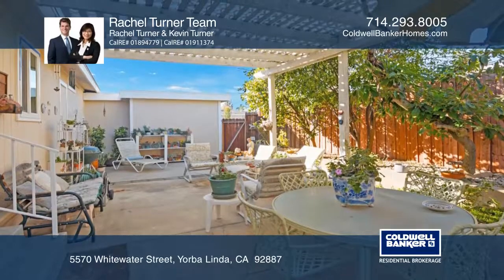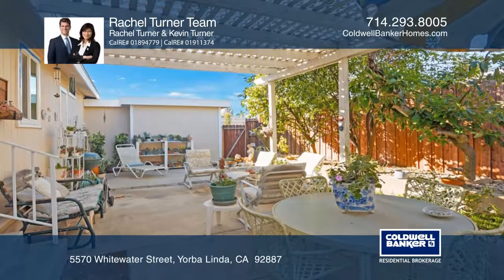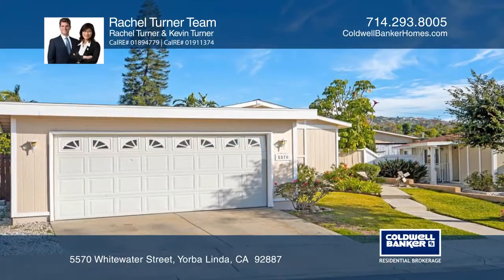5570 Whitewater Street Yorba Linda, CA | ColdwellBankerHomes.com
5570 Whitewater Street, Yorba Linda, CA

With convenient upgrades and unique charm, this delightful two bedroom, two bath home is located in desirable Yorba Linda. Freshly painted walls are accented with newer laminate flooring throughout the main living and dining areas, brightened with newer dual pane windows. The remodeled gourmet kitch